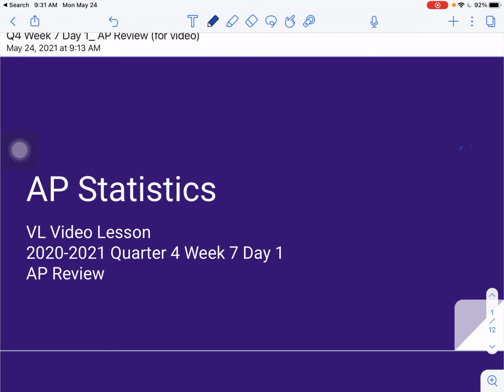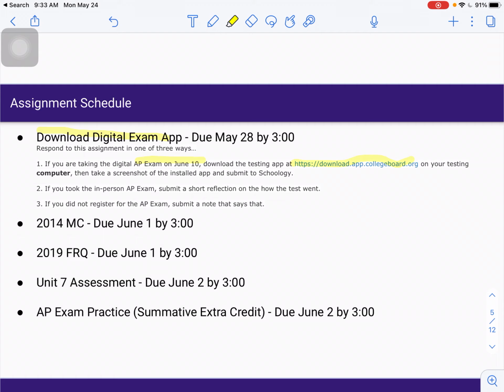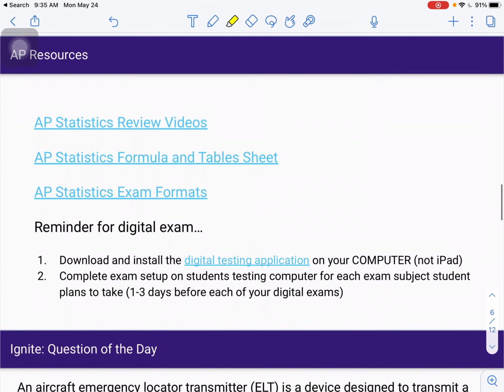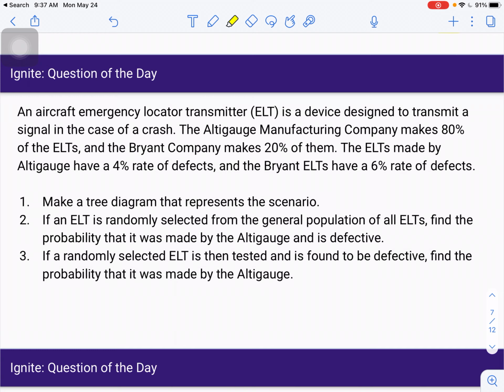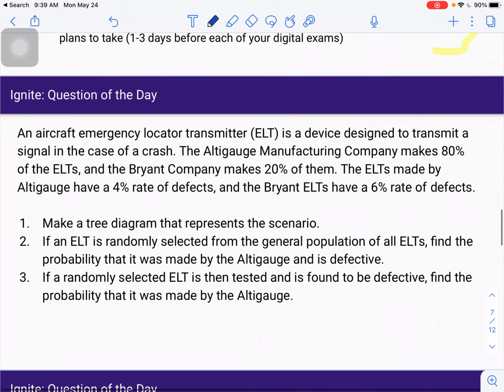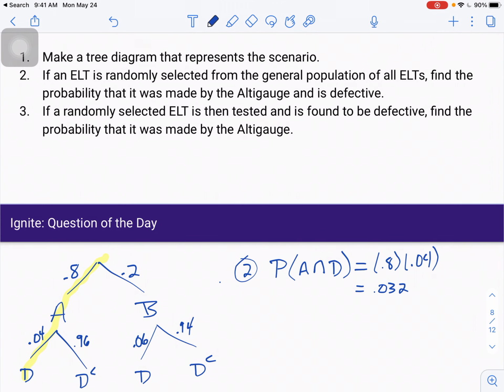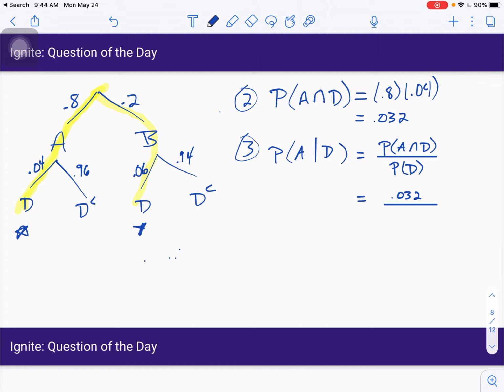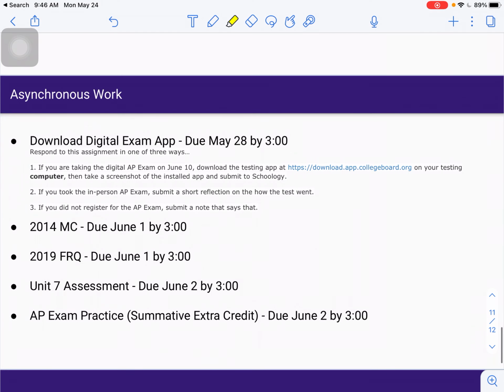Q4 Week 7 Day 1 AP Review